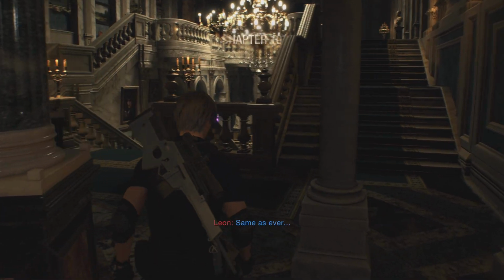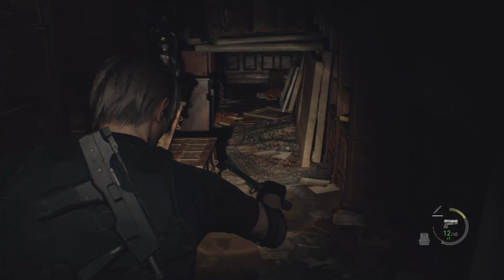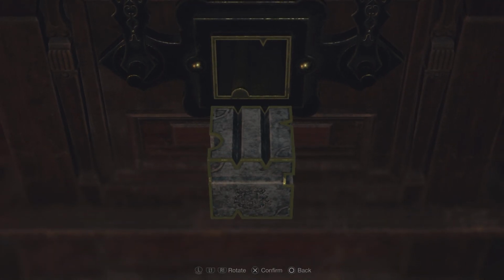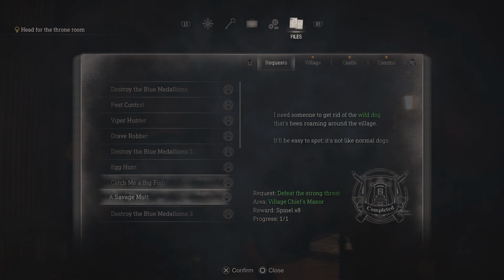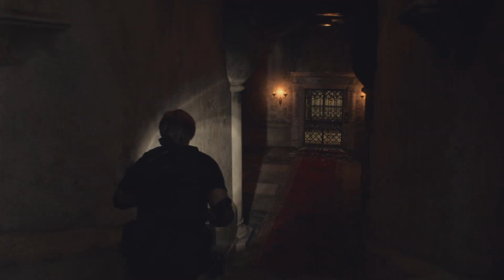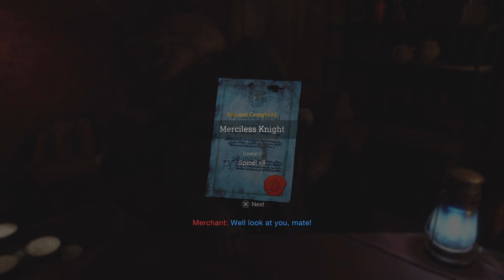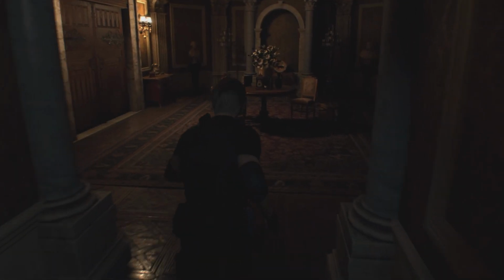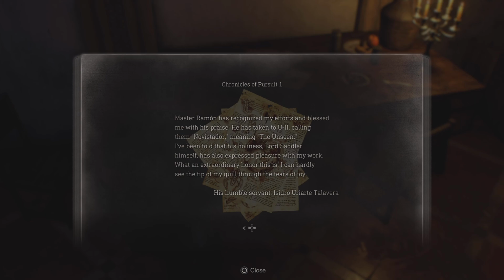Resident Evil 4 Episode 22- Merciless Knight and Bugs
We get a tip from Ada about Ashley. First we got a tough Plagas Knight sidequest then a very bug infested ball room to go through.